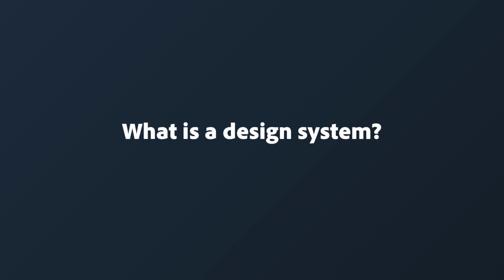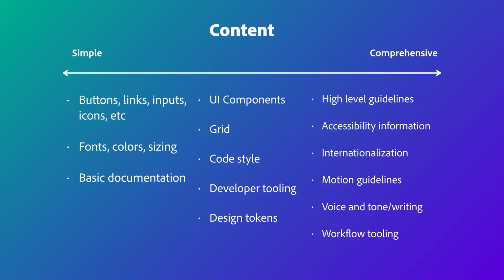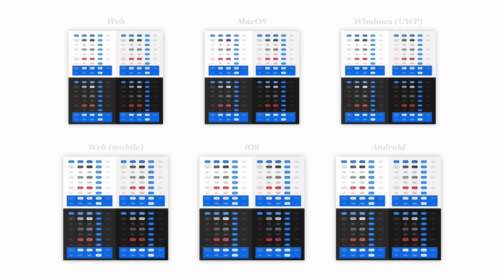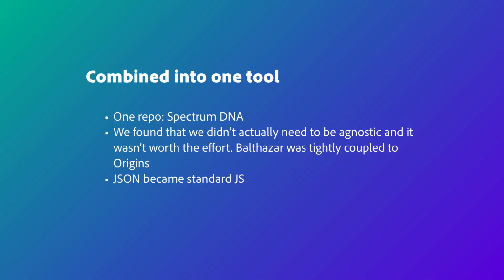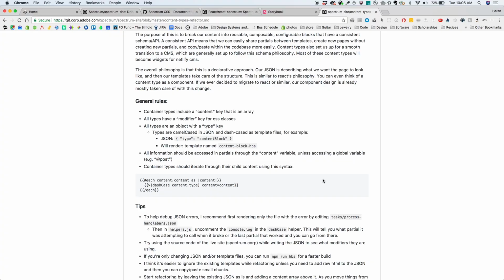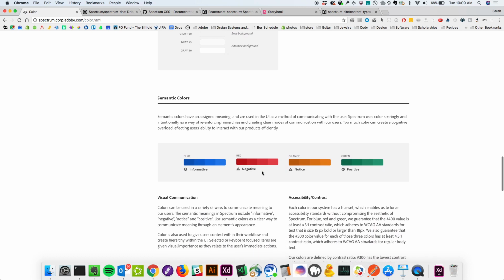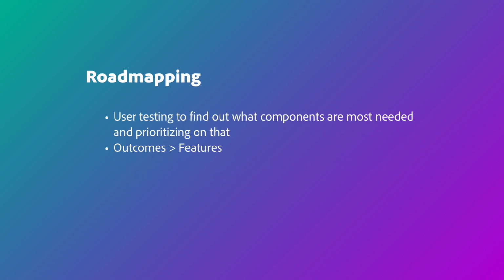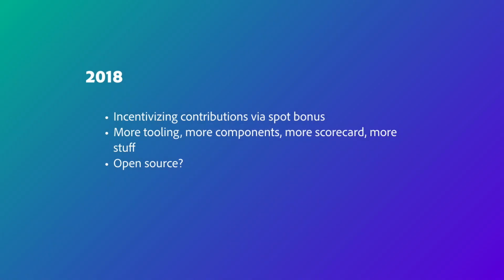Design Systems at Scale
By Sarah Federman

Speaker Abstract:
A design system can vastly improve your team's productivity, but most of all, it leads to better products! The challenge lies in creating a mature system and leading its adoption across the company successfully. Let's talk about how we learned to meet the needs of different designers and developers on different products, on different tech stacks, on different platforms. Attendees will go home with tips they can use to improve design systems of any stage.

A design system is a collection of practices that help companies scale their design and development, improve their user experience, and empower their designers and engineers. It usually includes a living style guide, coded UI components, and design files. I will show you how Adobe is tackling this problem head-on in our org.
Design systems are so hot right now but they have an acute marketing problem: no one quite knows what they are. We're going to dig in and talk about what they really are and how they can impact your team.

We'll start with an overview of what design systems are why you should care and then we’re going to cover some of the things we learned at Adobe while building and scaling our design system for our large organization. This includes things like a release strategy, support strategy, review process (design and technical), measuring success, and various other things that are paramount to success at scale.